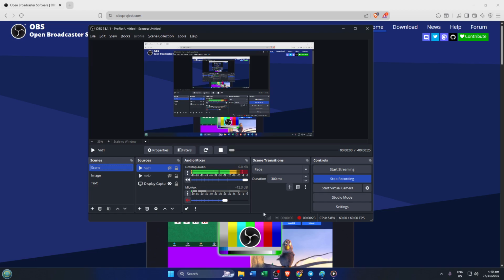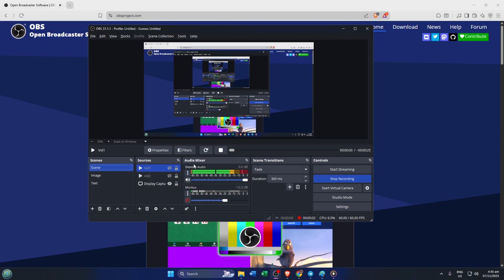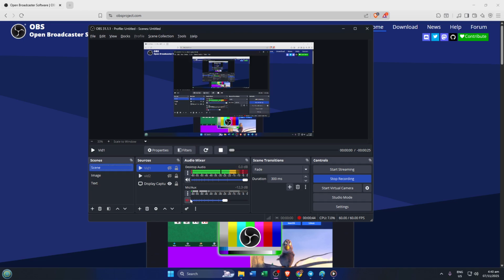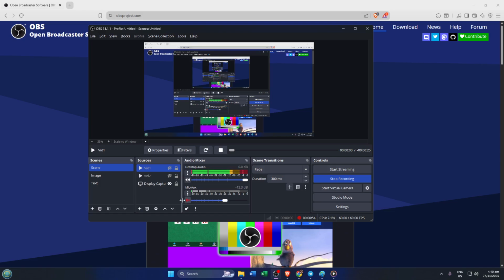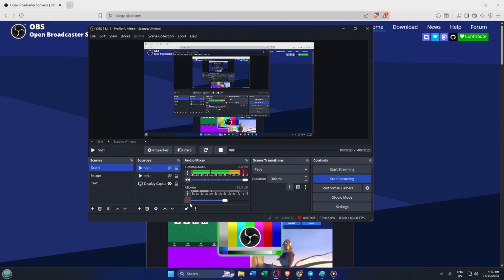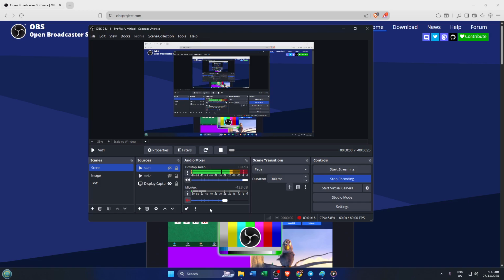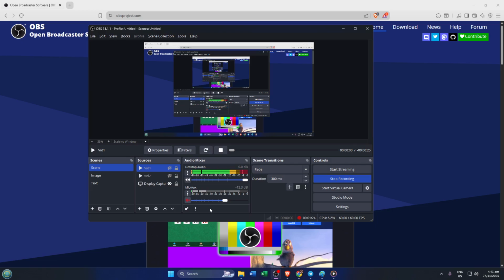How to turn on or off mic in OBS Studio (Straightforward Trick) (2026 Tutorial)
Learn how to quickly turn your microphone on or off in OBS Studio with this step-by-step tutorial! Whether you're streaming, recording, or setting up your audio, proper mic management is essential for professional sound quality.

Features covered include accessing the mic controls, assigning hotkeys for quick switching, and troubleshooting common microphone detection problems. This guide applies to all major platforms, including OBS Studio for Desktop on Windows, Mac, and Linux.